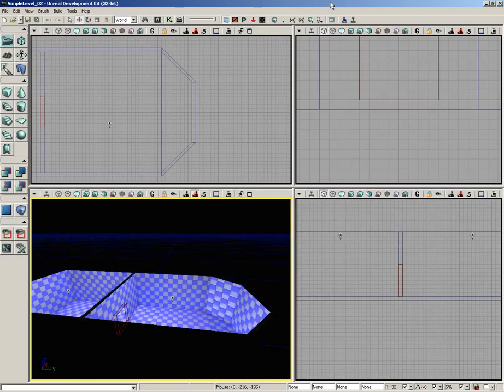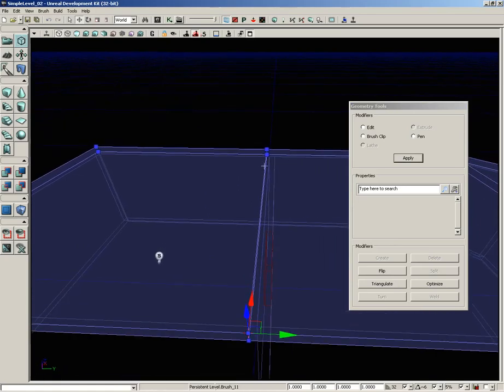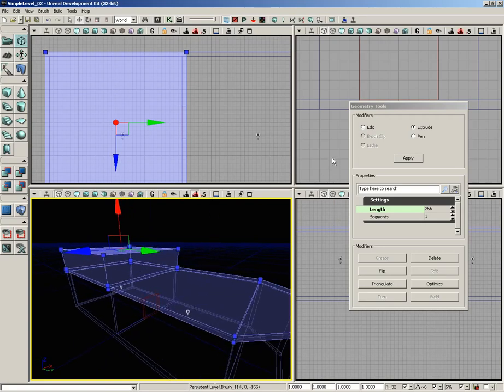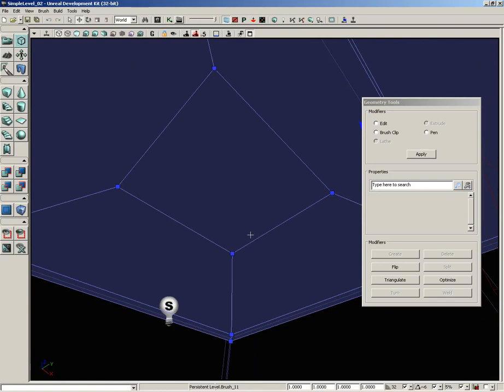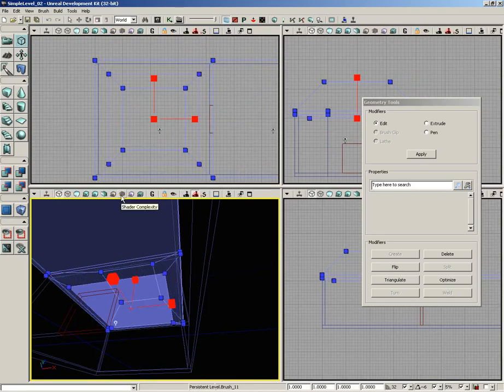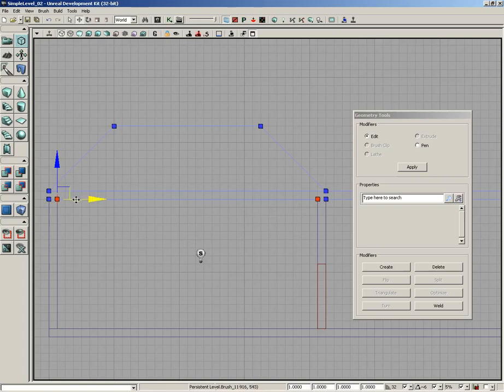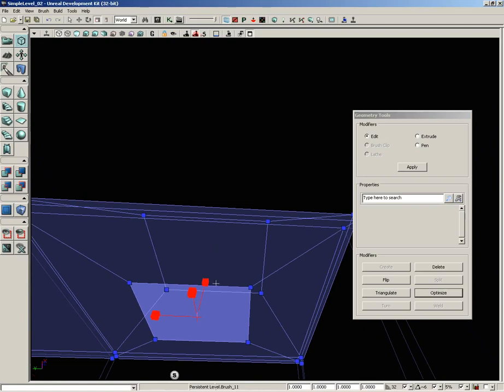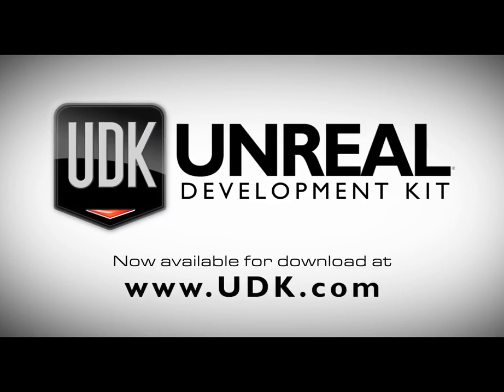UDK Tutorial Part 41: Simple Level- Ceiling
The celing of our level will be the most complex brush we've created so far. We construct it using different Geometry Mode operations